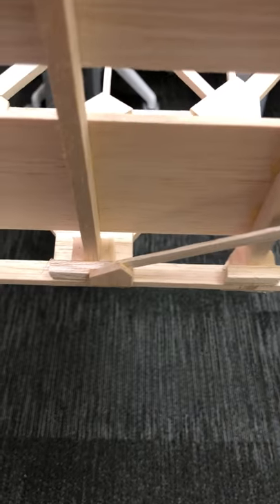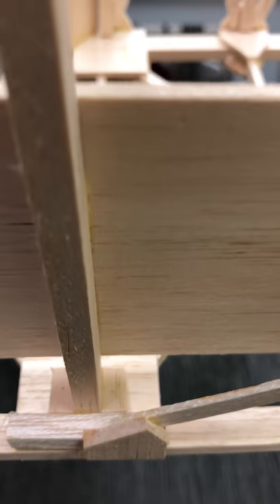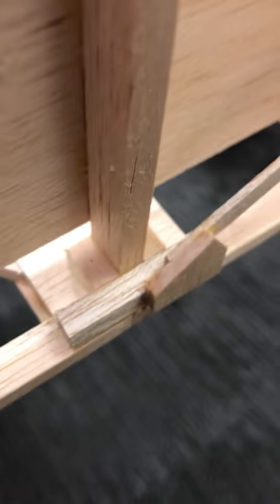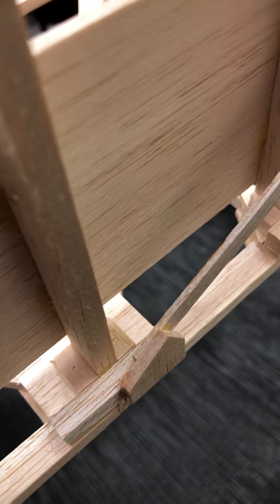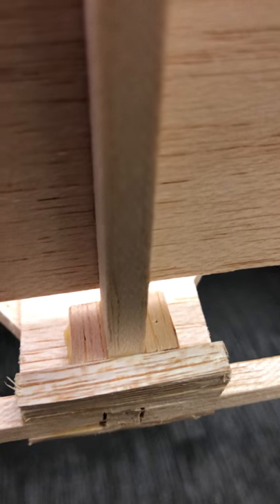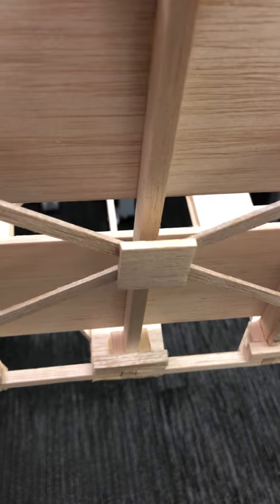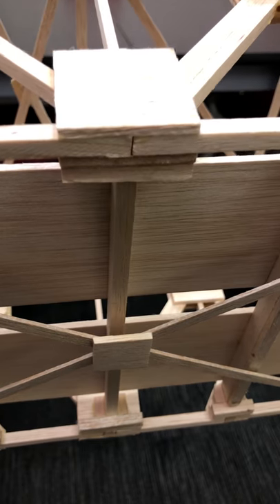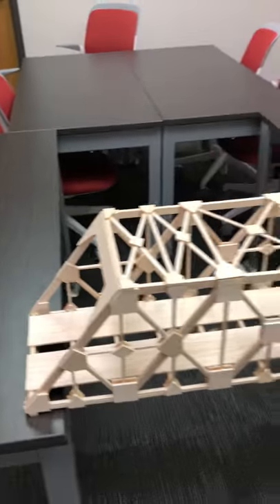Tips: Bridge Building Details - Part 3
Tips: Bridge Building Details provides instructions for building balsa wood bridges, particularly concerning the details of construction. Part 3 of 3.

Connect with Mizzou Engineering!